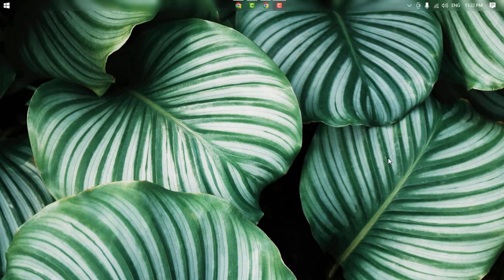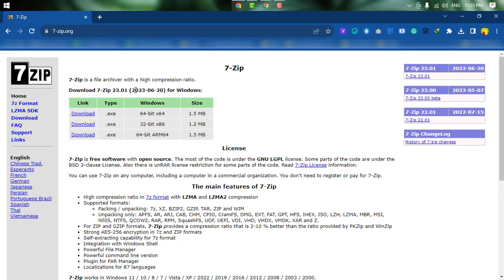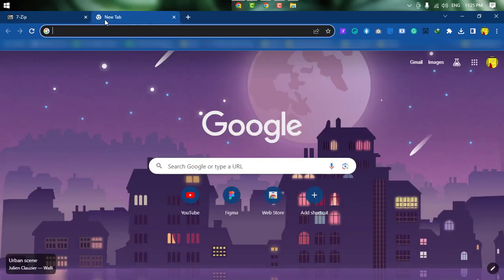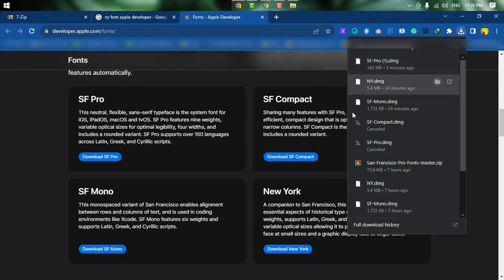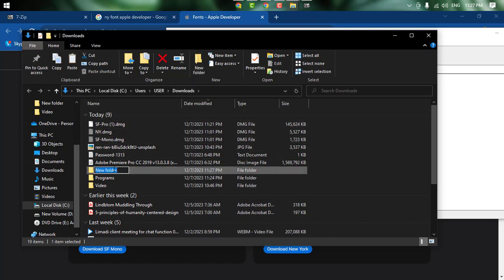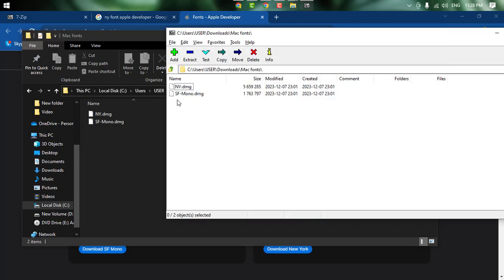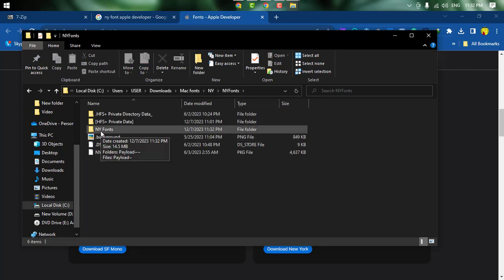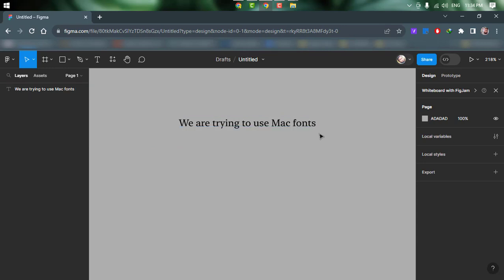How to use MacOs fonts in Windows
As a designer, I used to have problem with the mac fonts in windows when I change my device. And in this video I have shown how you can fix the problem. If you follow the video, you must learn to fix it.

Hope to upload more valuable videos in coming days.